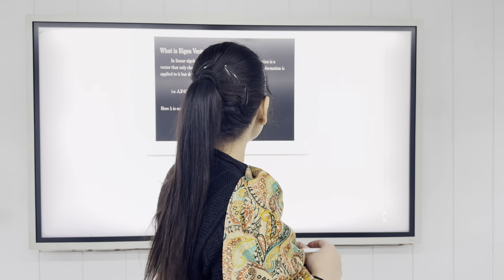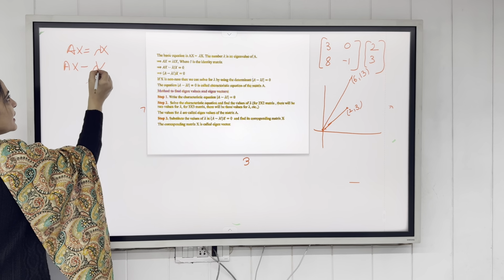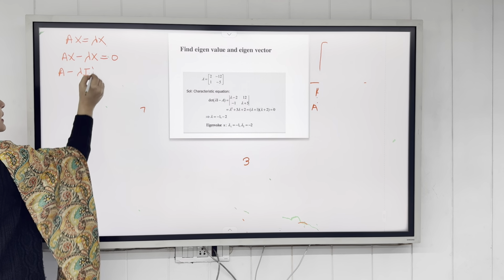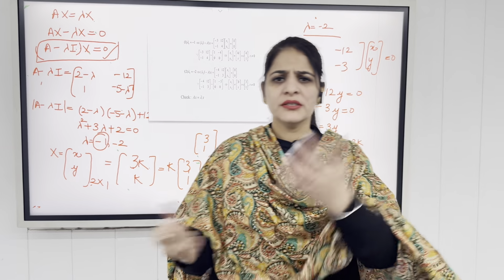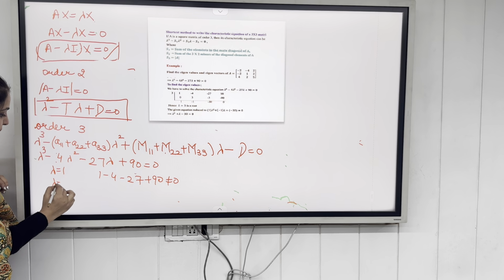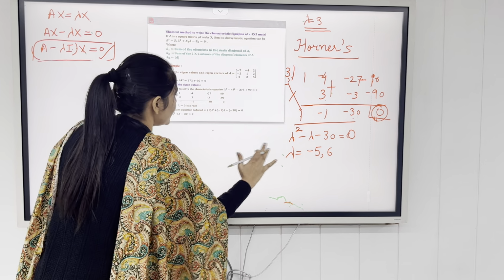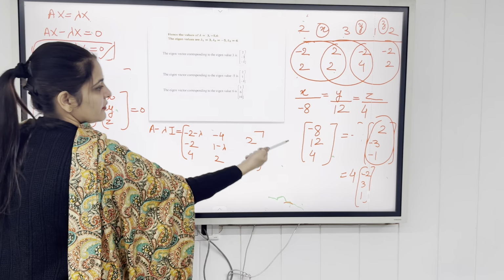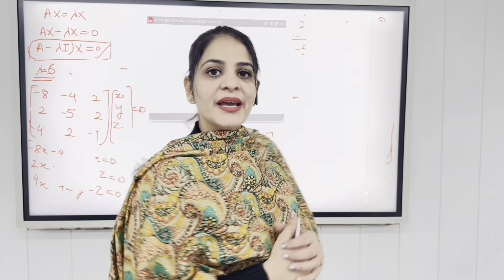Eigen value and Eigen vector